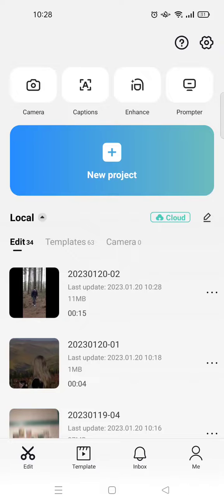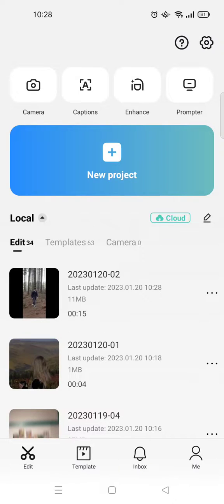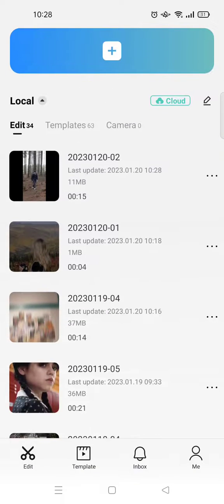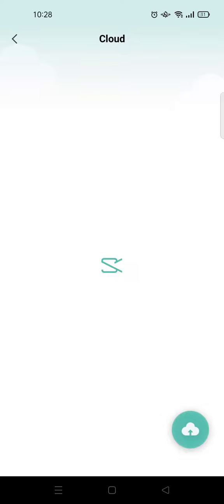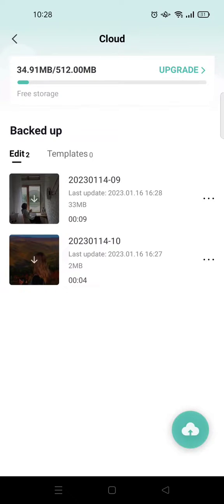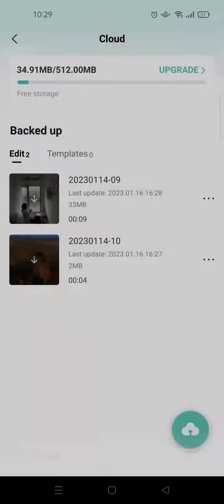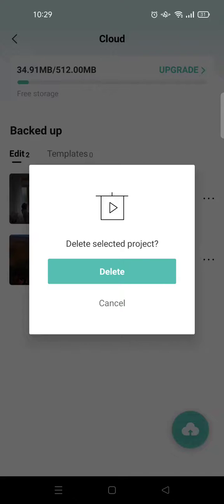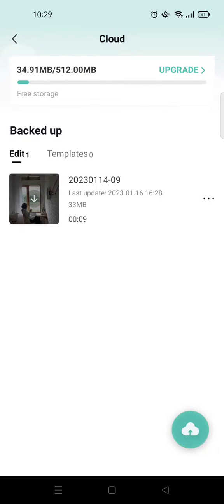Want to Delete a Project from CapCut Cloud? How to Delete Projects from CapCut Cloud | Simple Guide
Here's how to delete projects from the CapCut Cloud